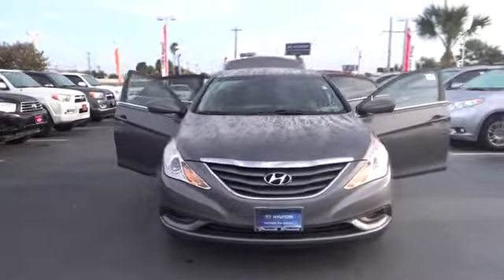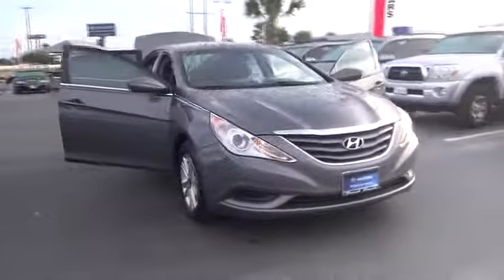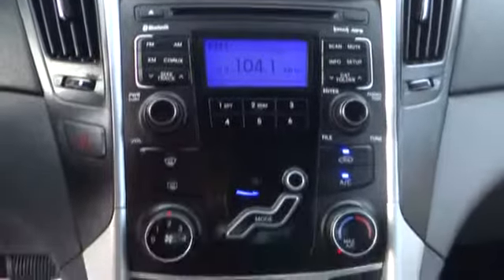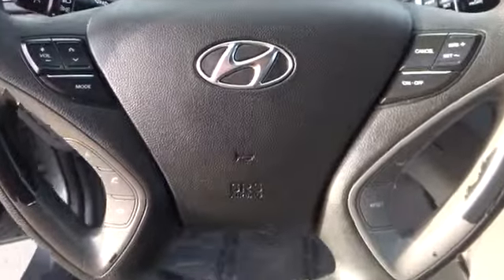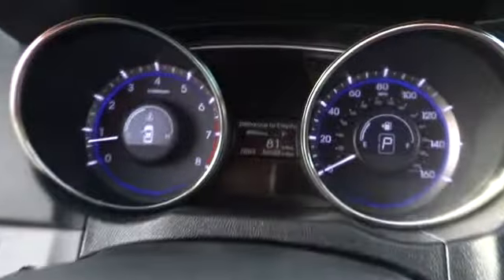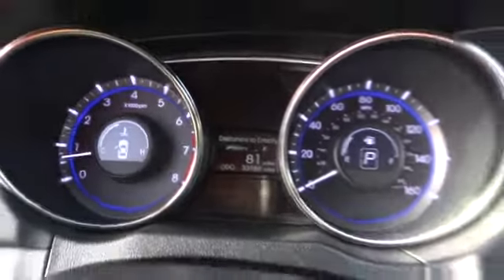2011 Hyundai Sonata Pharr McAllen Harlingen Edinburg Mission H8637A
2011 Hyundai Sonata  - Stock#: H8637A - VIN#: 5NPEB4AC2BH184783

Gray w/Premium Cloth Seating Surfaces. Great MPG! Spotless One-Owner! How would you like driving off in this charming 2011 Hyundai Sonata? Designated by Consumer Guide as a 2011 Midsize Car Best Buy.